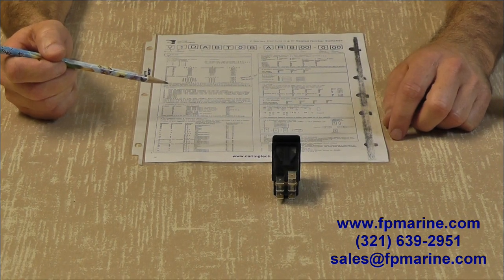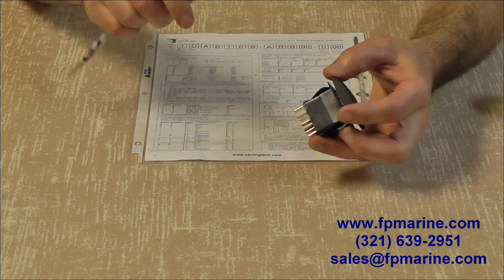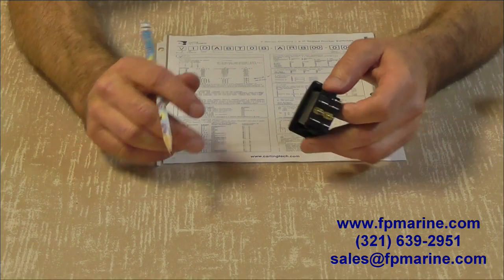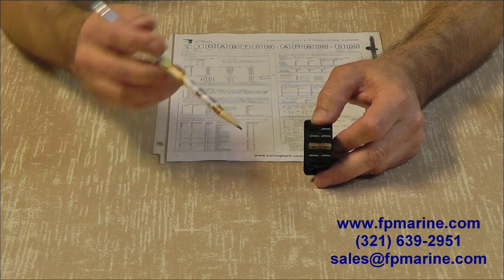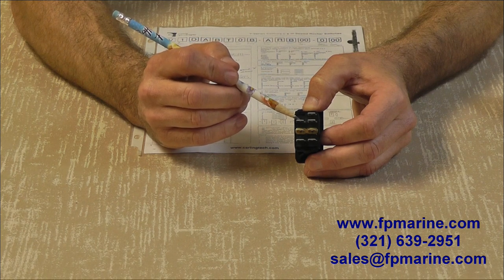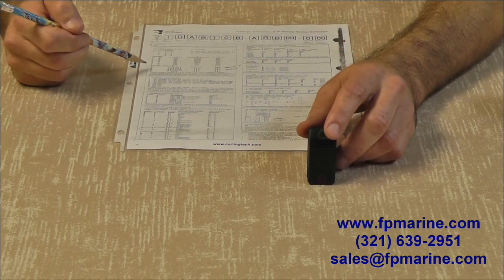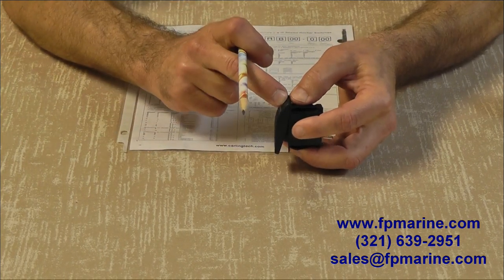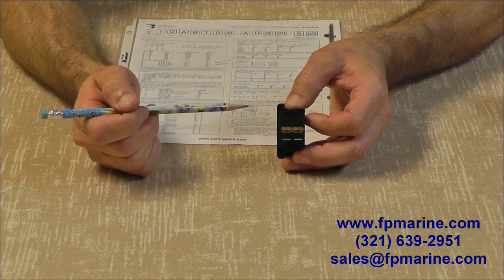Carling Switches Video 2C - Wiring Navigation Light and Ignition switches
Part C of Video #2 discusses the specific configuration of two common switches, Navigation Lights and Ignition. Terminal locations and wiring procdures are discussed